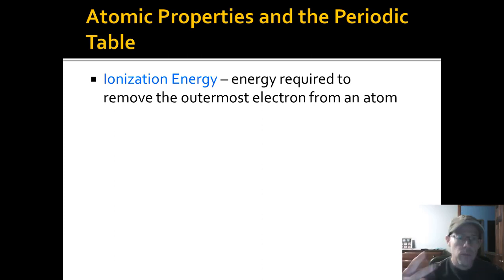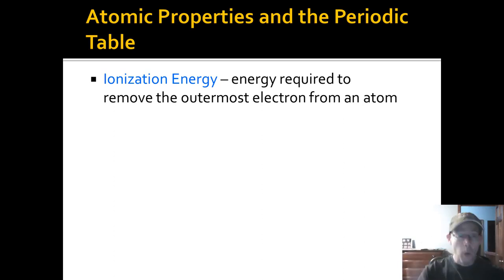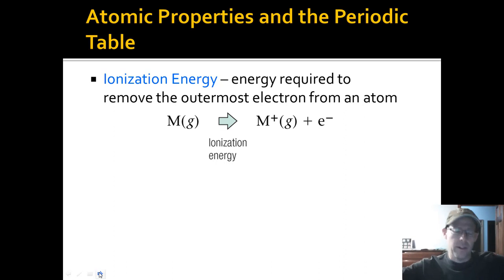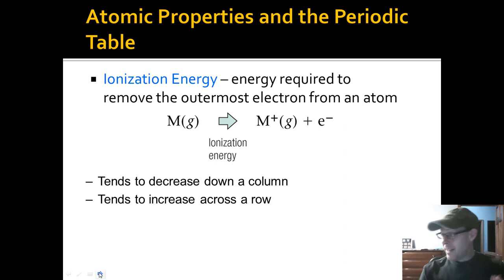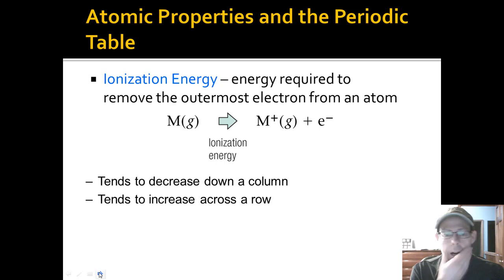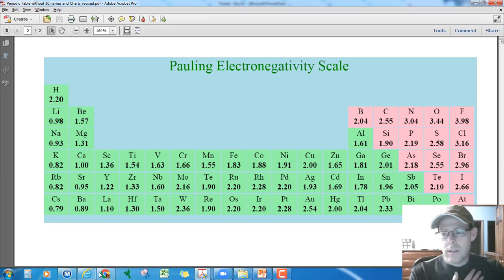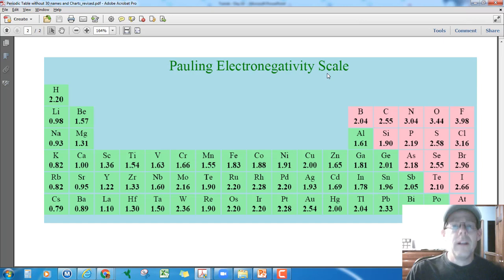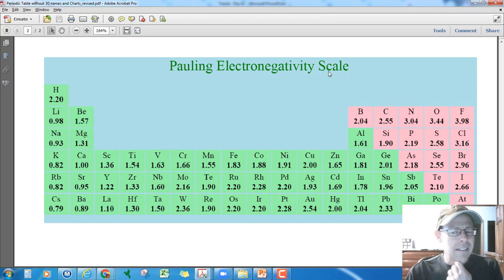Periodic Trends: Ionization Energy and Electronegativity